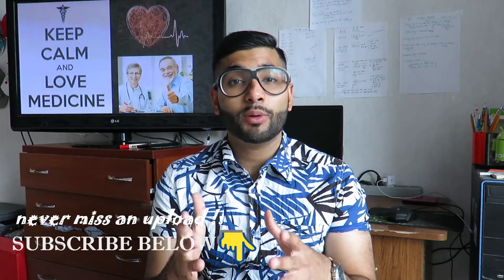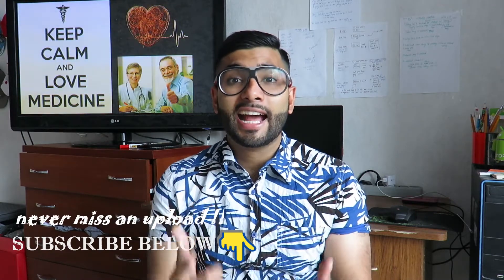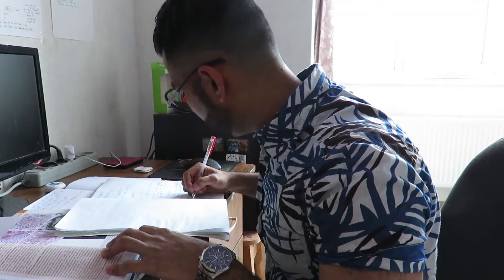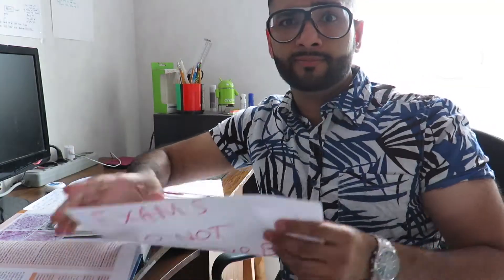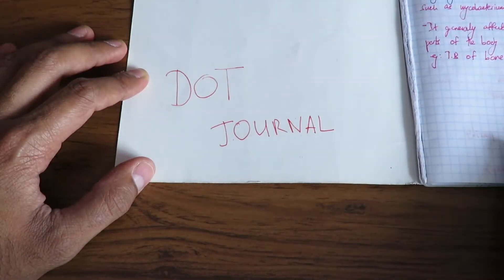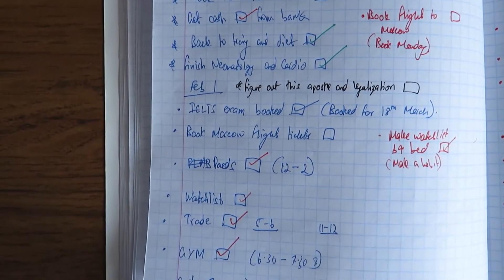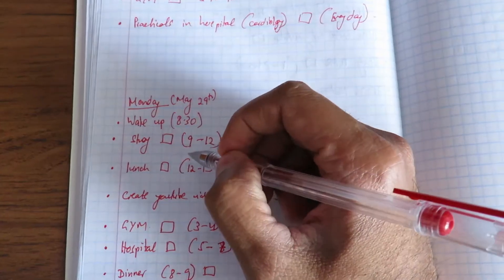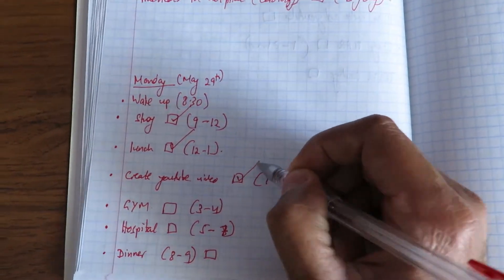How I achieve my goals in Medical School and my current study routine for PLAB | PLAB SERIES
I am currently on my journey to do the PLAB exam and here i show what i do to reach my goals in medical school every single day.

Hi there I am a 6th year medical student from Russia. I am planning to do the PLAB exam and I created this channel to document my journey and share it with the world